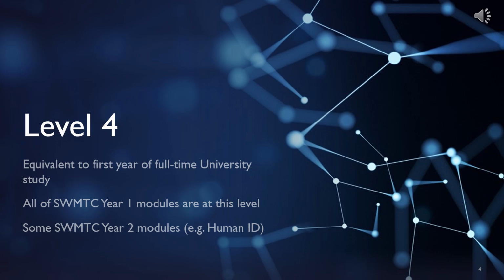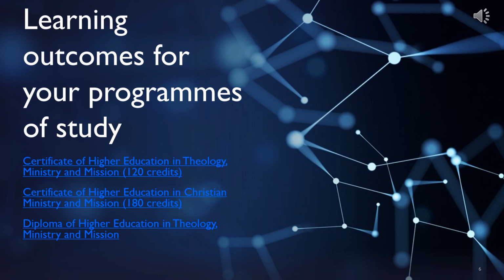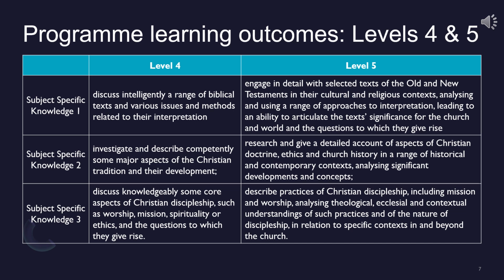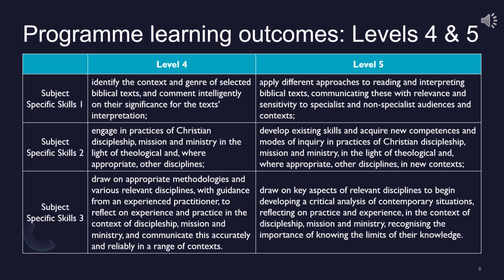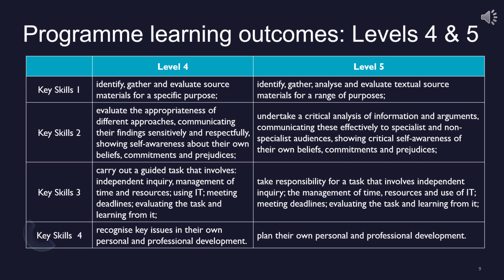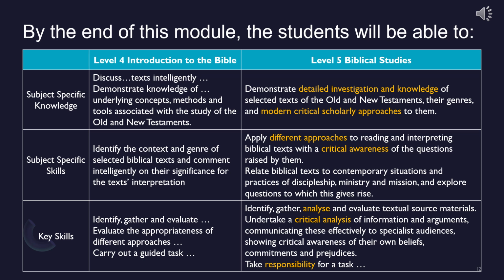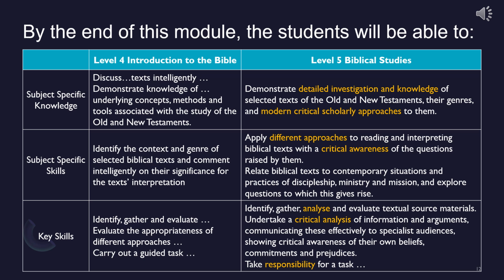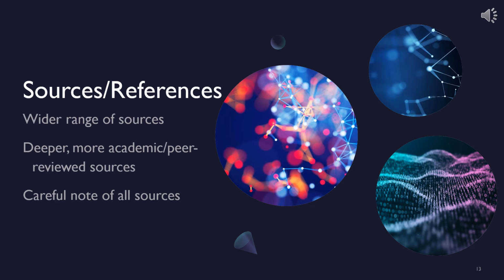LEVEL 5 STUDY for Year 2 ords